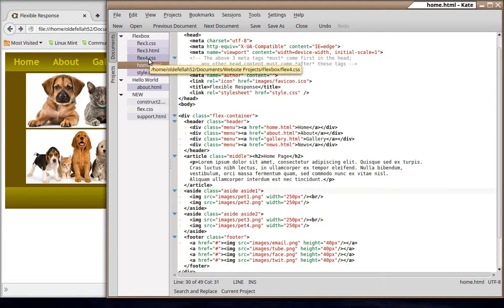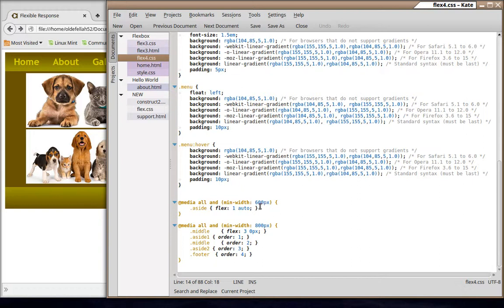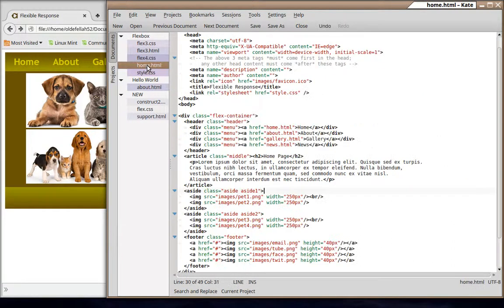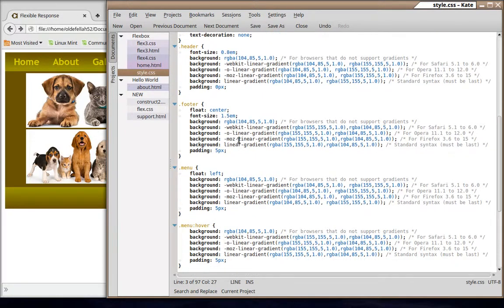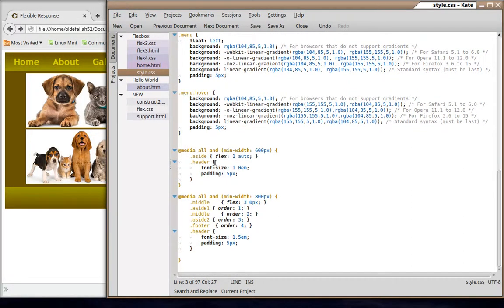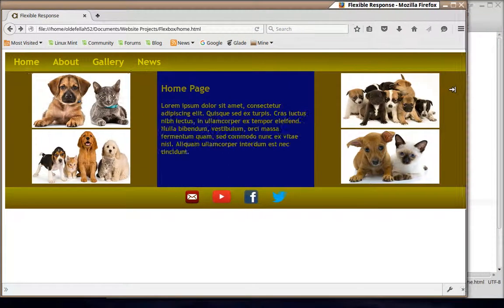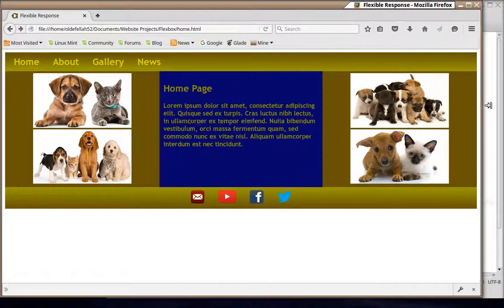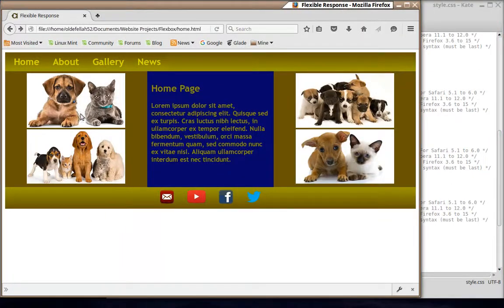Flexbox #4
Continuing to flex